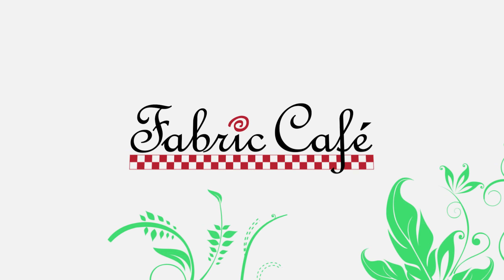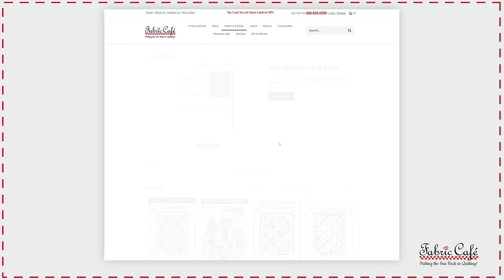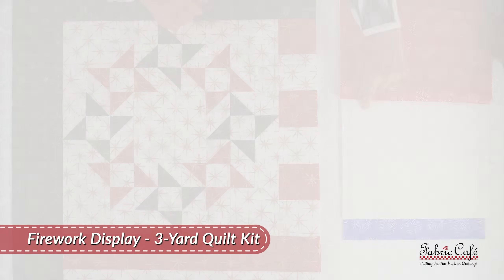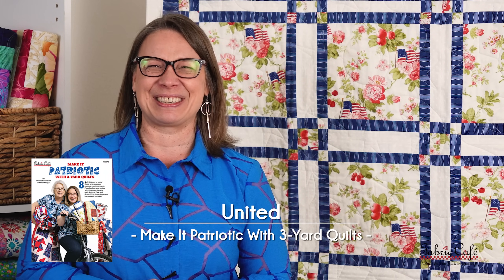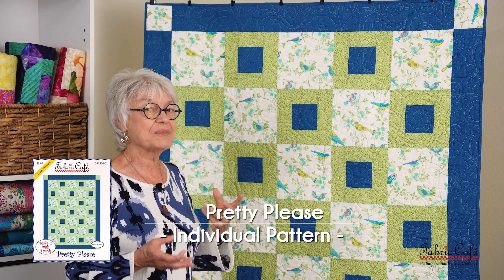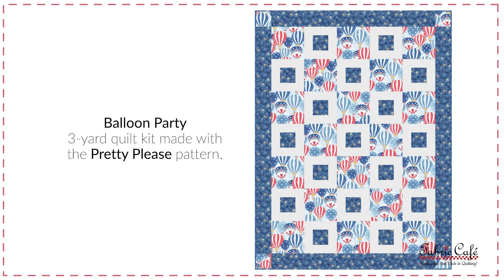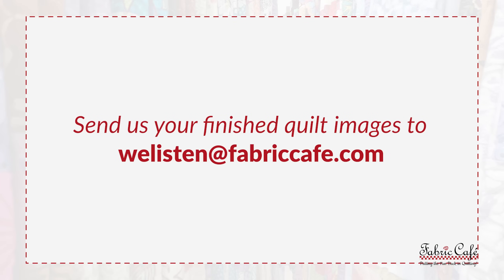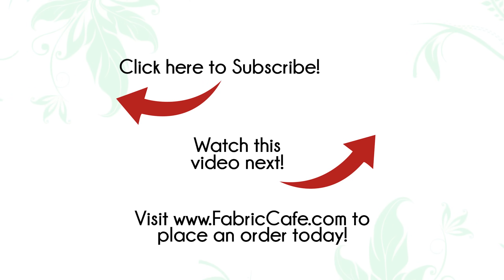5 EASY Quilt Patterns to Make for Quilts of Valor!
Today we look at five easy quilt patterns perfect for Quilts of Valor. Learn tips to adjust your quilt size, choose fabrics, and create beautiful donation quilts for service members and veterans. We love these designs for Quilts of Valor! 🔽Quilt Patterns & Quilt Kits🔽
🧵 3-YARD QUILT KITS SEEN IN VIDEO  -
📑 QUILT PATTERNS / BOOKS SEEN IN VIDEO -
🎁 FREE STUFF -
Chapters:
00:00 Tips for 3-yard donation quilts!
00:54 Sew Quick Quilt Pattern
01:25 Stargazer 3-Yard Quilt
02:26 Tip 1
04:24 Freedom Quilt Pattern
05:06 Firework Display 3-Yard Quilt
06:31 Tip 2
07:42 United Quilt Pattern
08:16 American Spirit 3-Yard Quilt
09:55 Tip 3
10:57 Pretty Please Quilt Pattern
12:01 Balloon Party 3-Yard Quilt
13:07 Tip 4
14:09 Valor Quilt Pattern
14:55 Flights of Freedom 3-Yard Quilt
15:55 Tip 5
17:17 Community Quilting